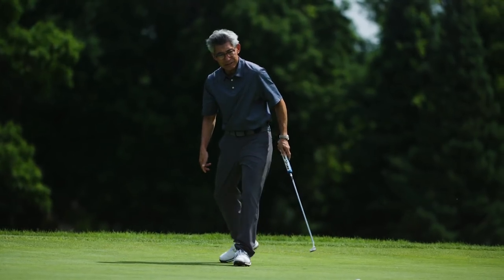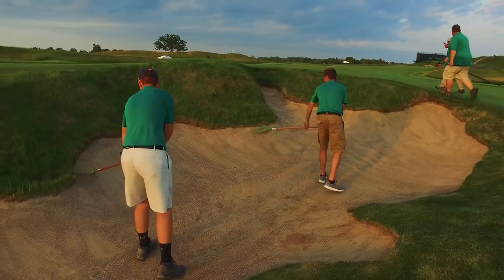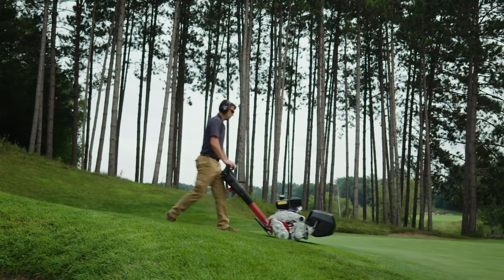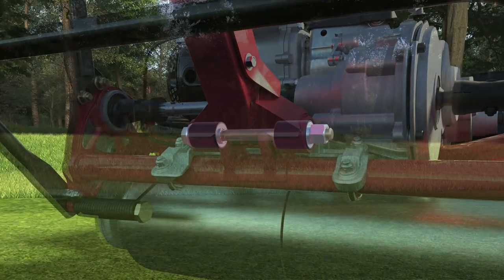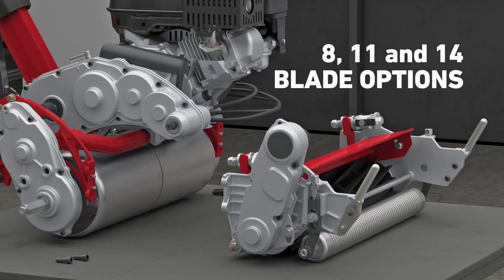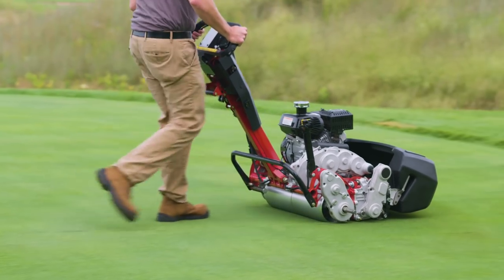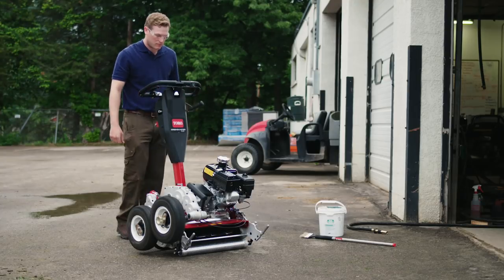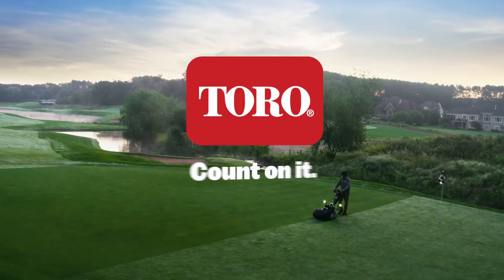Toro® Greensmaster® 1000 Series – Overview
A new legend is born. The all-new Greensmaster 1000 Series walk-behind greensmowers are designed to bring every operator and greensmower into perfect harmony with one another. With an industry-first telescoping handle, each machine can accommodate operators of different heights and/or skill levels to deliver a consistent, unparalleled quality of cut on each and every green. And… the modular design makes it easier than ever to maintain – saving significant time and money - resulting in a lower cost of ownership.